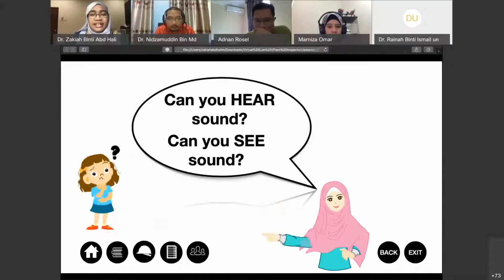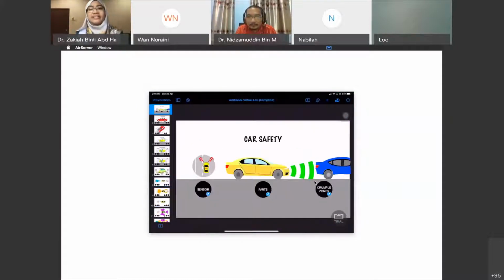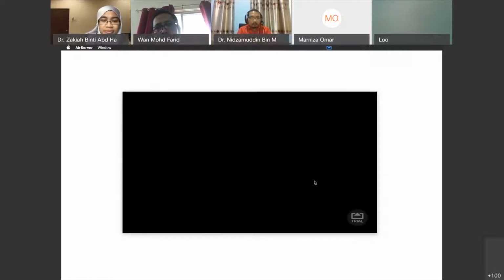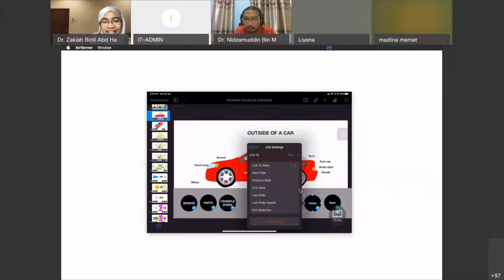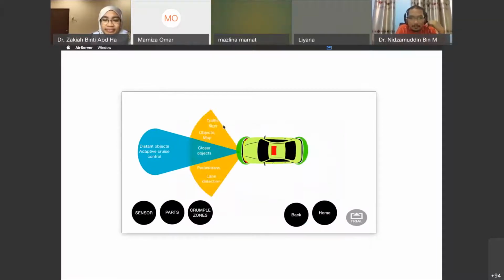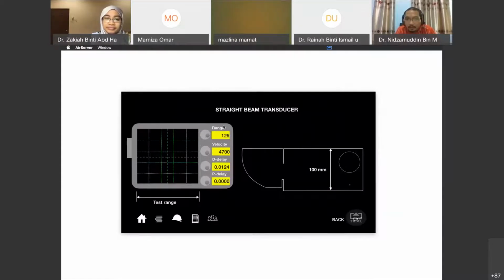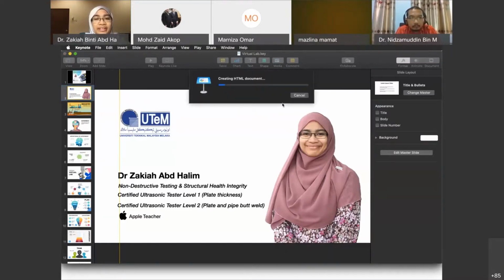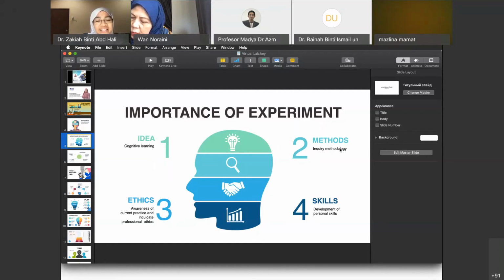Creating a Virtual Lab for Engineering Experiments using Keynote